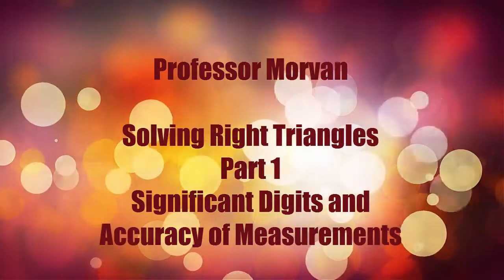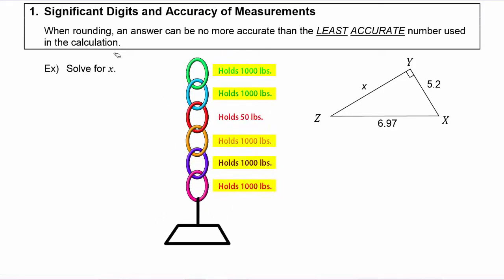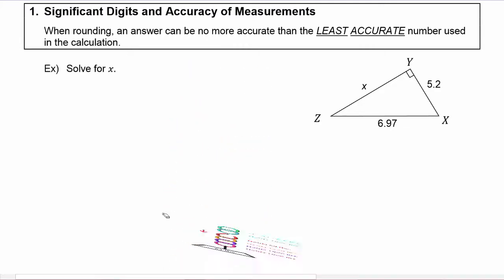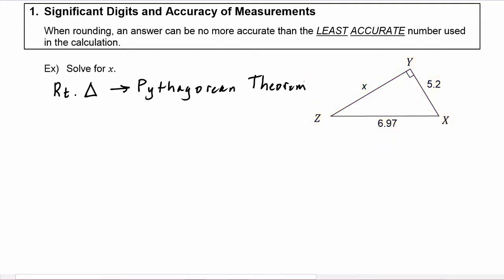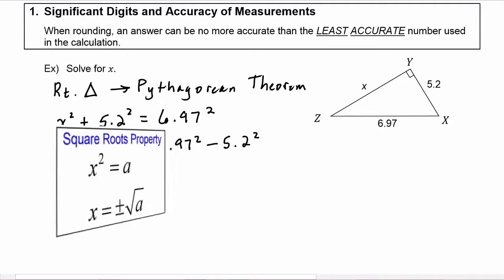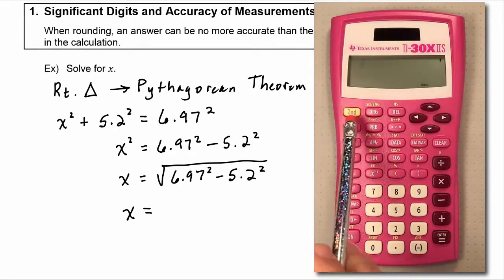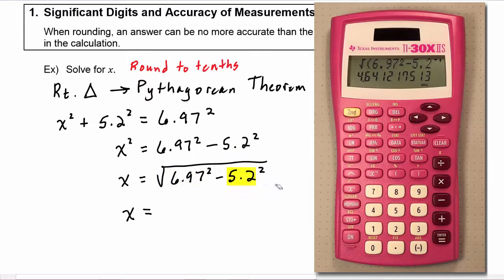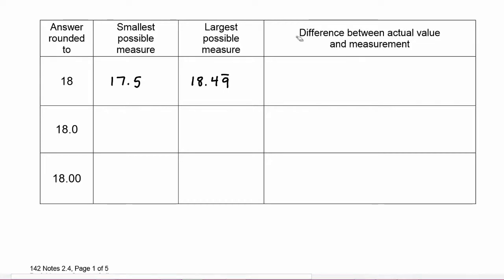Math 142, 2.4 Part 1, Significant Digits and Accuracy of Measurements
Determine to which decimal place you should round your answers when solving triangles based on the accuracy of the given information.  Write the possible values for a measurement as an inequality involving the difference of the absolute value of the measurement variable and the desired measurement.